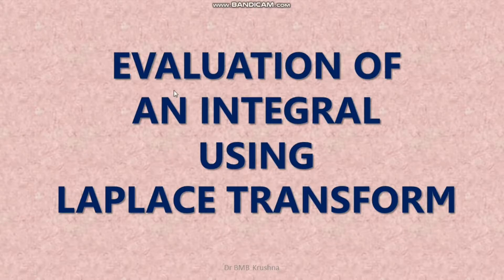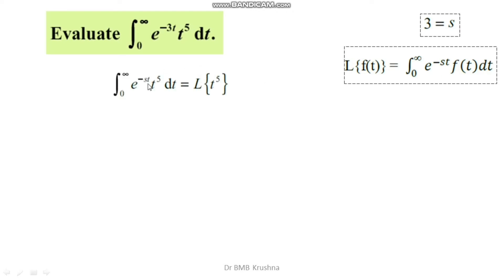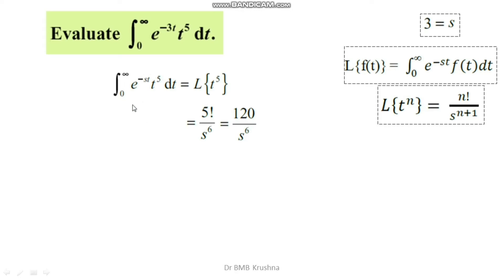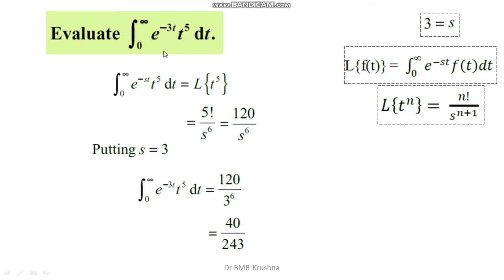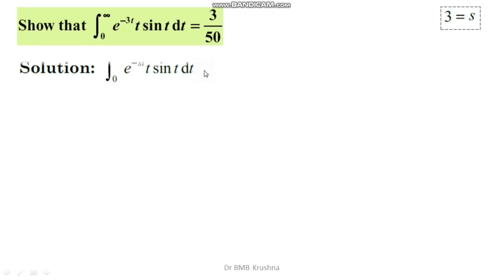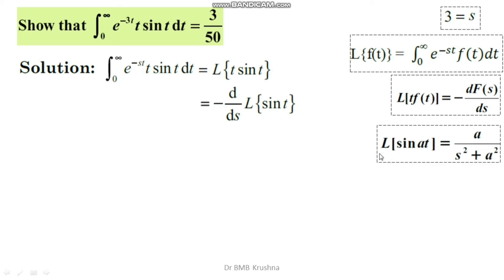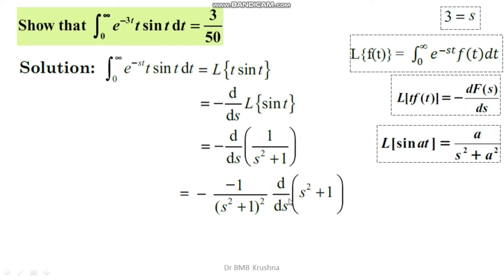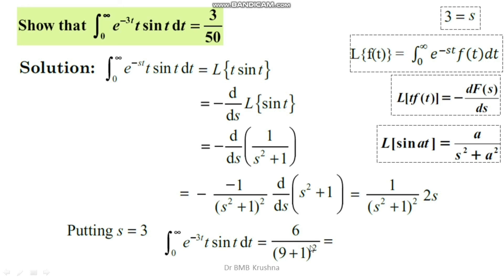Evaluation of Integrals using Laplace Transform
It is covered in a Descriptive type manner. This Concept is very important in Engineering & Basic Science Students. This video is very useful for B.Sc./B.Tech & M.Sc./M.Tech. Students also preparing for NET, GATE, and IIT-JAM Aspirants.
Thanks for your comment; your appreciation always motivates us to do such kind work.
This Video is very Useful for B.Tech. (M-I, M-II & M-III) B.Sc. Students.